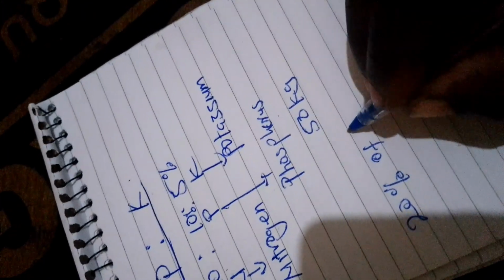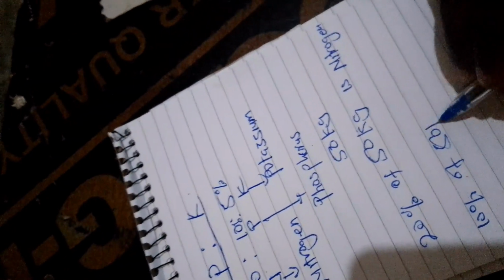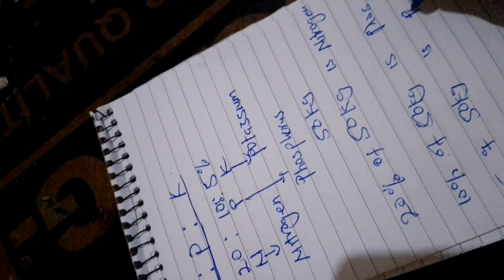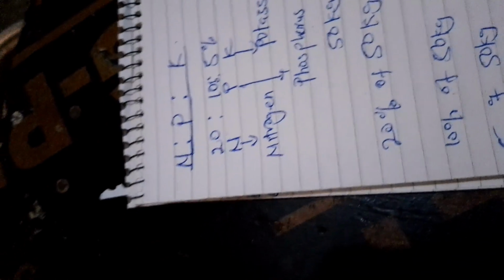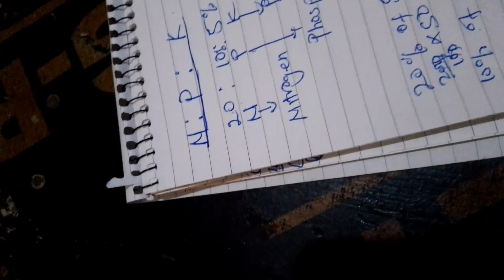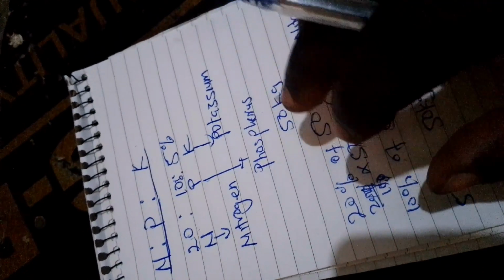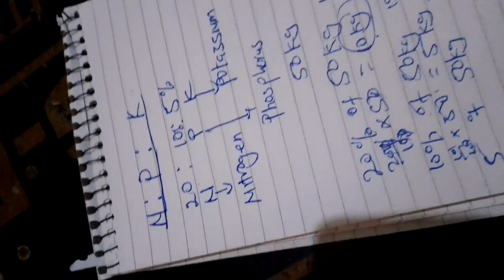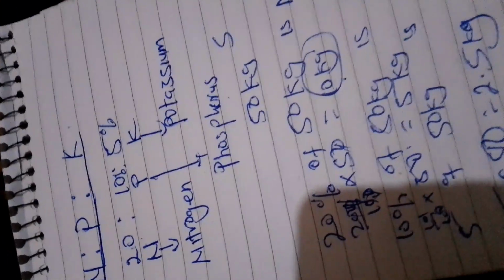How To Read NPK fertilizer labels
In today's video we will look at meaning of the acronym NPK on fertilizer bag and what they represent .